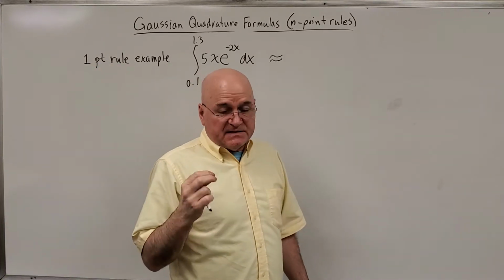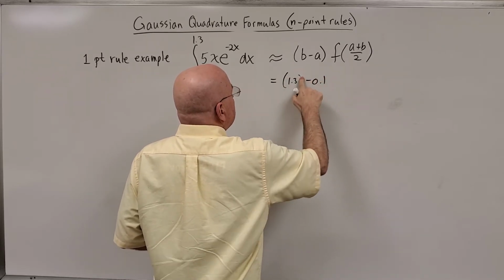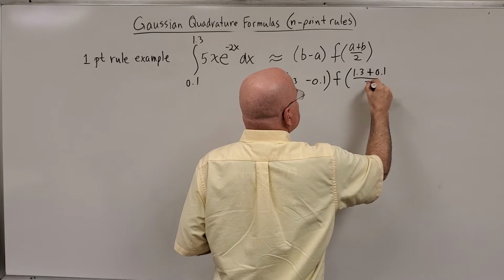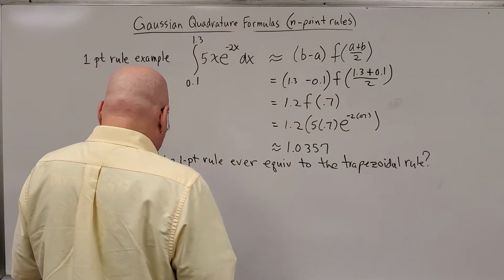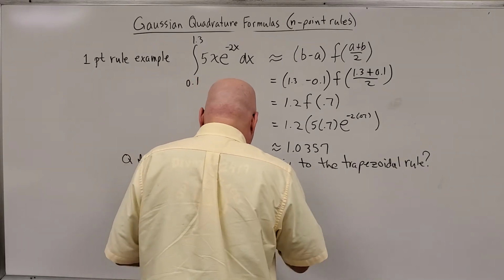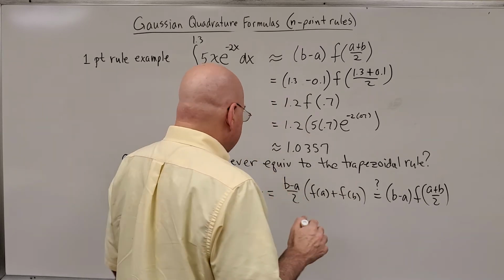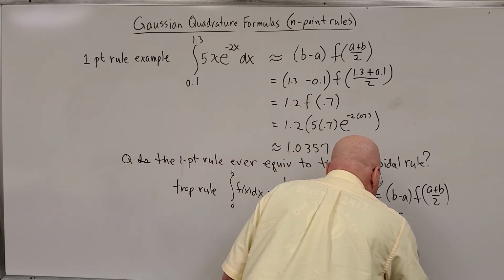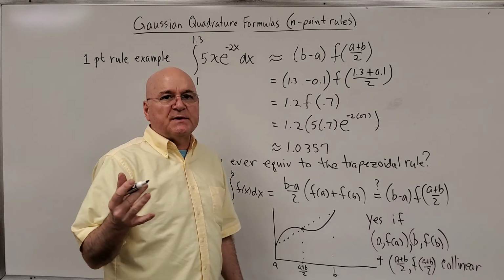Numerical Analysis - Gauss Quadrature Rule for Integration (#3)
We learn about the Gauss Quadrature Rule or the n-point rule to estimate a definite integral. We use a set of nodes (x values: x_0, ... x_n) and a corresponding set of weights (c_0, ..., c_n) to estimate an definite integral from a=x_1 to b=x_n.